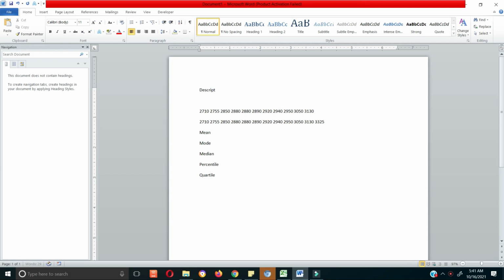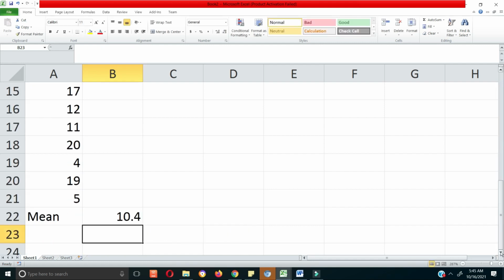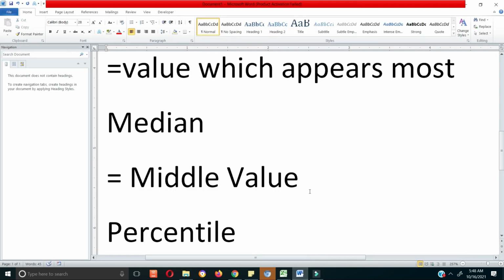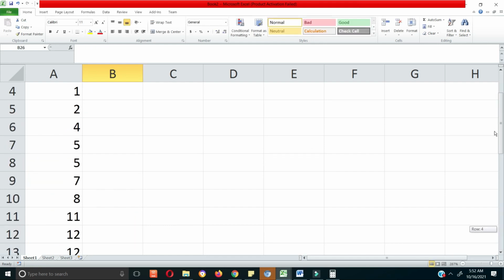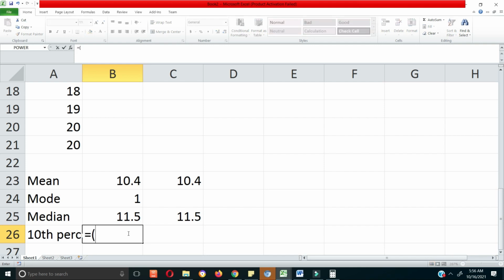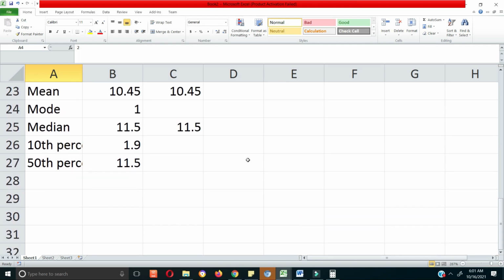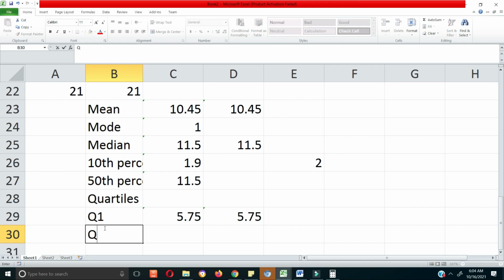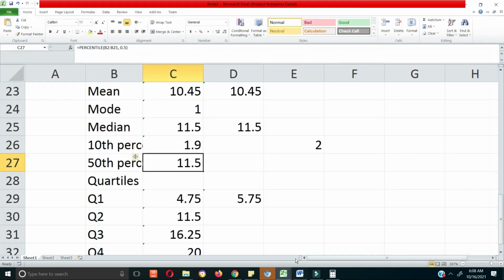Ch3 Pt1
Descriptive Statistics - Numerical measures - Location